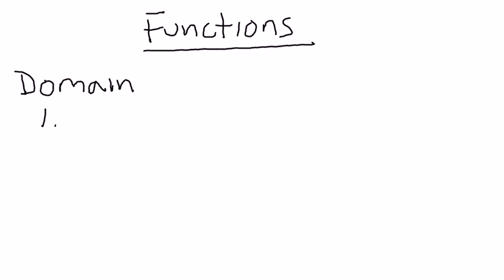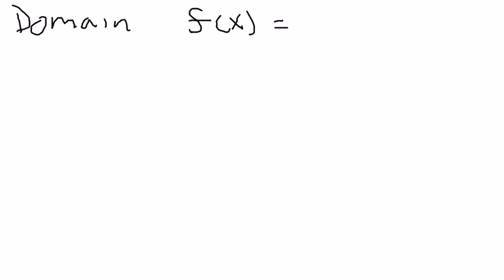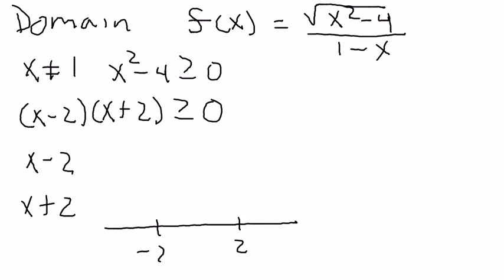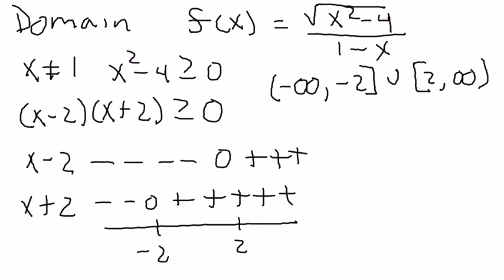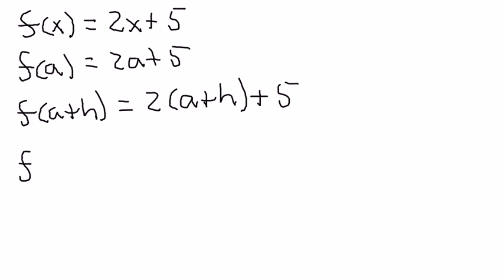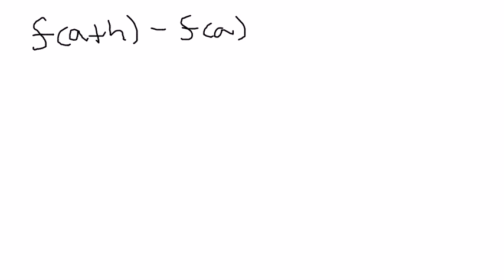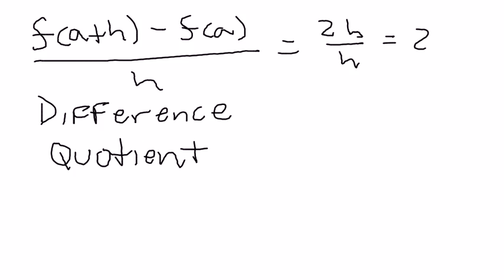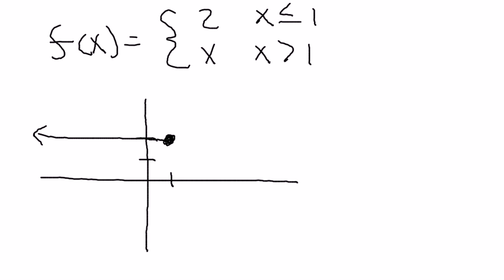Unit 1 Video 3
Function Review